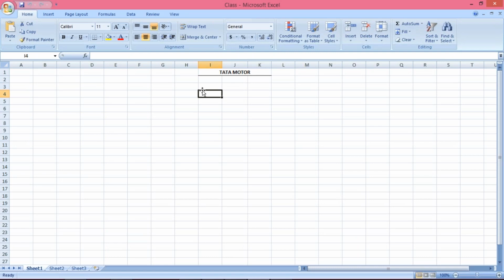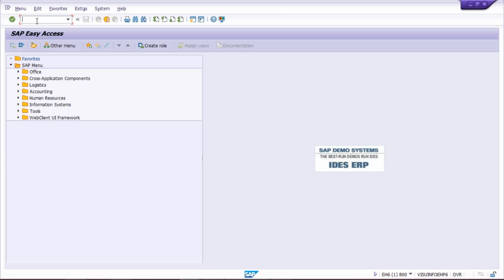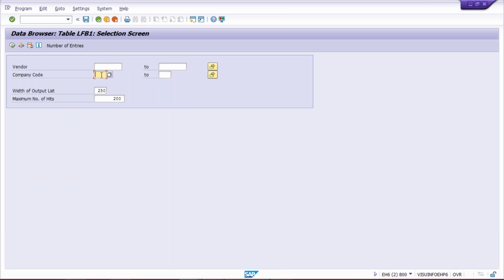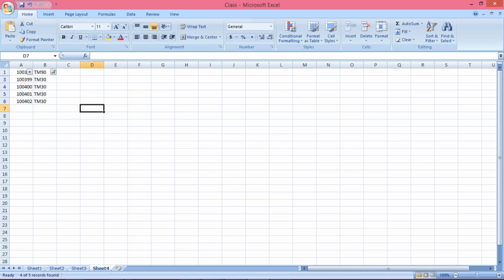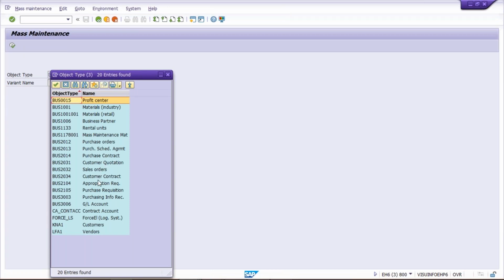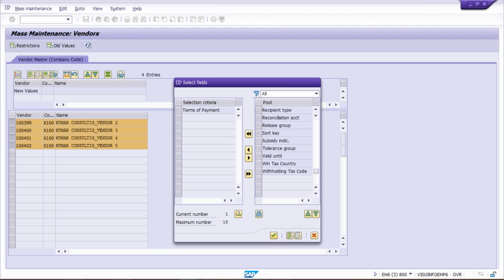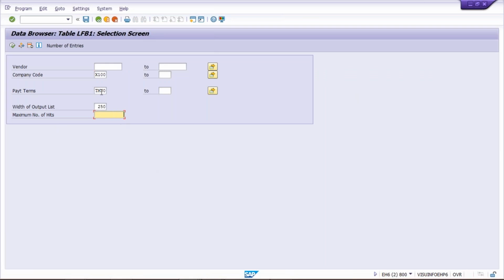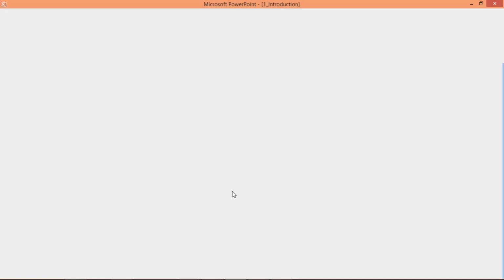Mass Changes (SAP FICO) - Visit kumarconsulting.in for more videos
in SAP FICO - Call @ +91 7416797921 for more details

Best SAP FICO Training at Kumar Consulting
Learn SAP FICO like never before

Click on below link to watch Other Topics

Note: I am and online SAP FICO trainer and all above topics are just 2% of my entire course contents which i have uploaded just for demo purpose.

Kindly visit kumarconsulting.in for more details and videos.